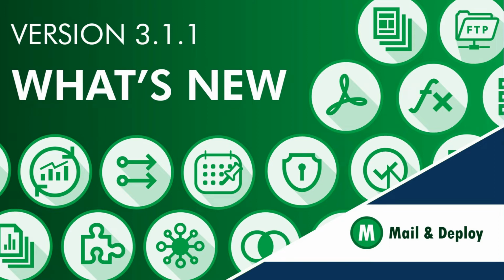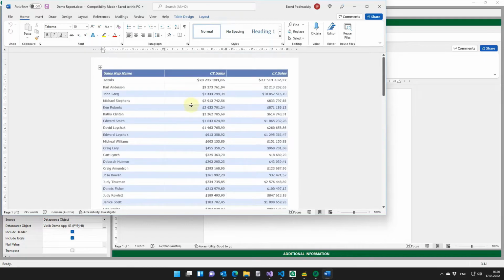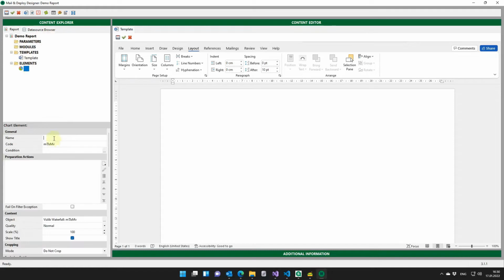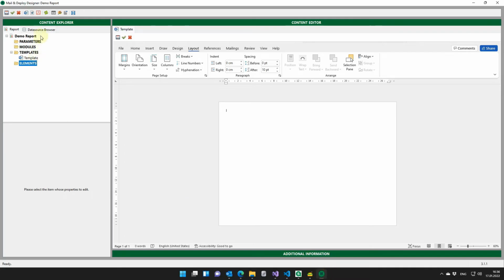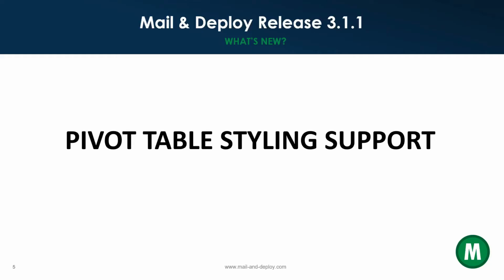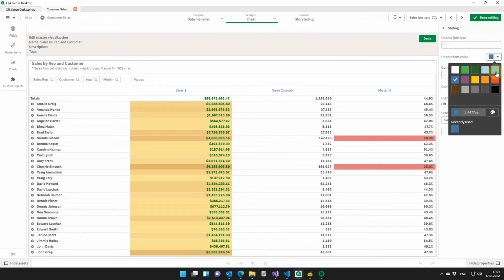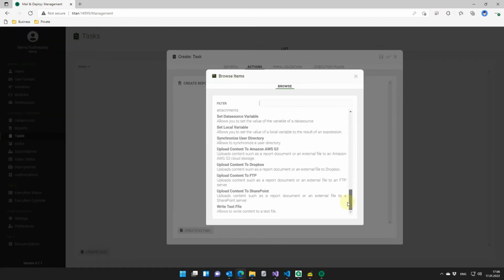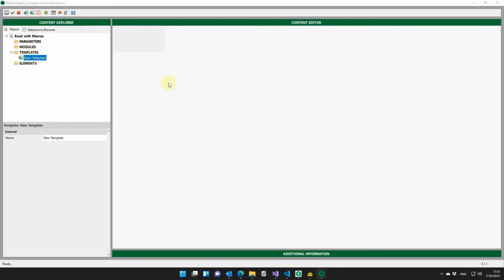New Software Release I Version 3.1.1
The latest Mail & Deploy Release 3.1.1 includes new features, support for new filesystems, and a handful of bug fixes.

Support for Vizlib Tables: Add Vizlib Tables to your Microsoft Word, Excel, Powerpoint, HTML and other reports. Mail & Deploy will export Vizlib Tables keeping original styles and formatting.

Support for Vizlib Waterfall Visualizations: They can be added just like any other chart element and dragged and dropped into your templates.

Vizlib story timelines: They can now also be included in your reports.

Pivot Table styling: The new release now also recognizes custom styling properties set on Qlik Sense pivot tables and will properly set them in tables exported to reports.

Upload to Dropbox: Report documents or external files can now also be uploaded to a Dropbox account by using the new upload content to Dropbox action available in tasks.

Microsoft Excel reports with macros: They can now also have templates with macros in .xlsm format. When adding a template to an excel report you can now choose between a regular .xlsx file or a .xlsm file with macros.

You can download the new release at our Mail & Deploy Community (community.mail-and-deploy.com) and get more information or help.mail-and-deploy.com.

▬ STAY UP-TO-DATE! ▬

What do you think of Version 3.1.1? Leave your feedback in the comments.